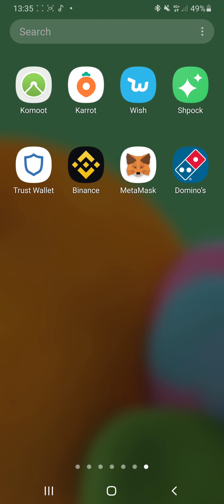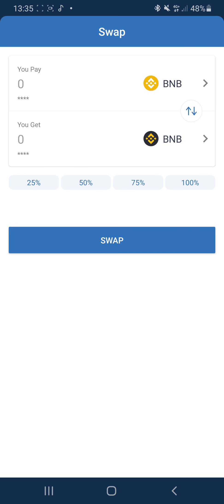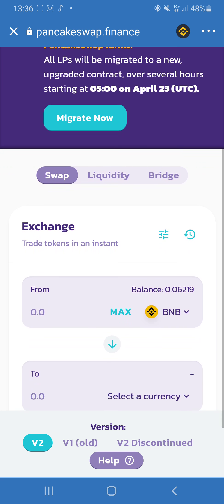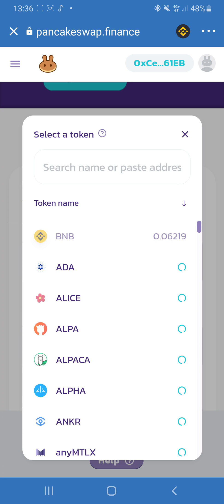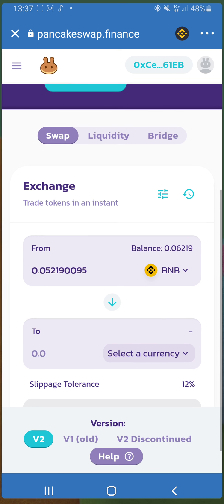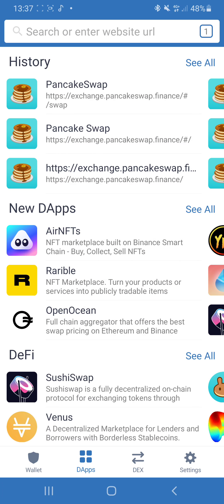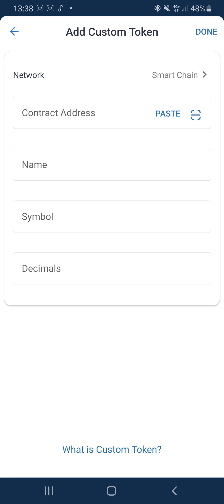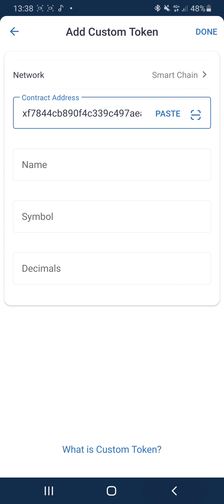How to buy NFTART Finance in 2 minutes! Trust Wallet, Pancakeswap